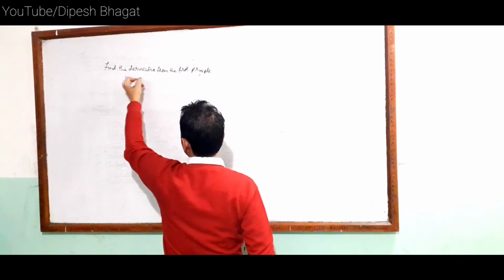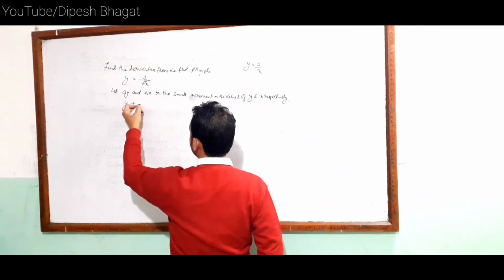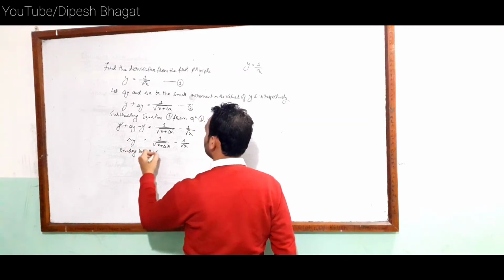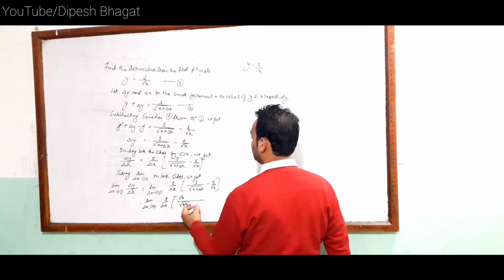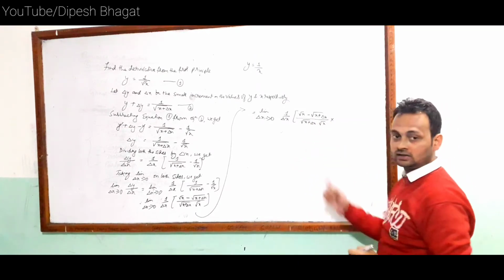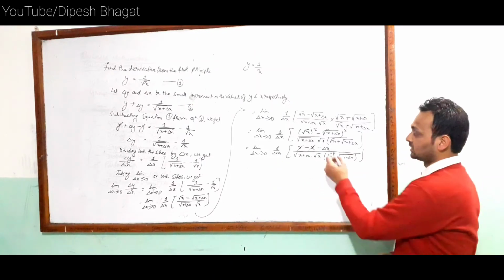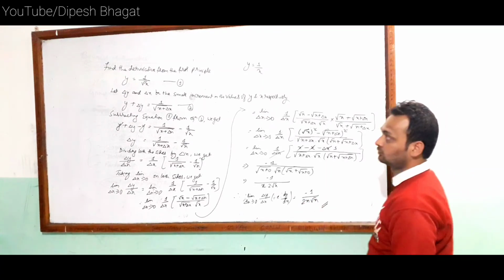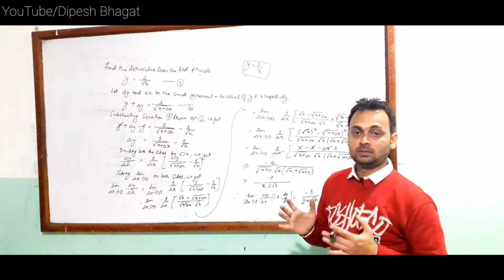DERIVATIVE FROM THE FIRST PRINCIPLE MADE EASY AS FUN by Avisek Gupta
DERIVATIVE  FROM THE FIRST PRINCIPLE MADE EASY AS FUN
by Avisek Gupta